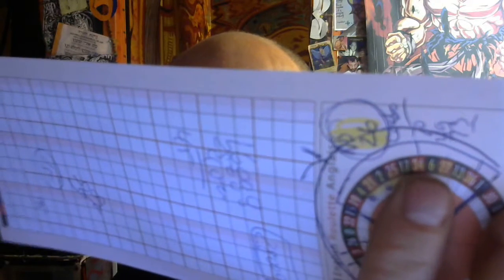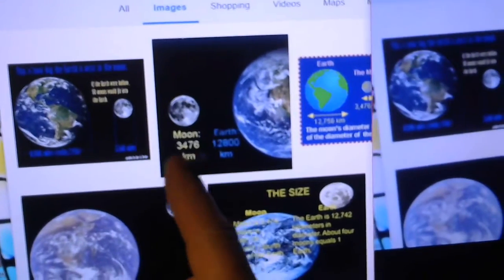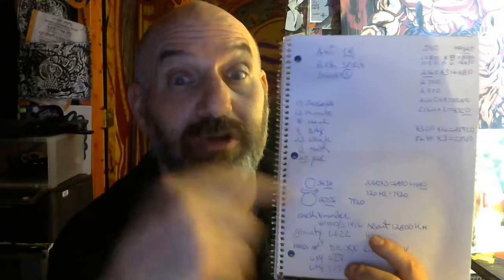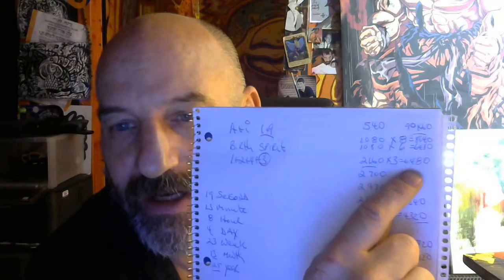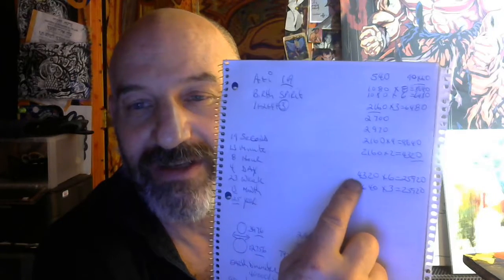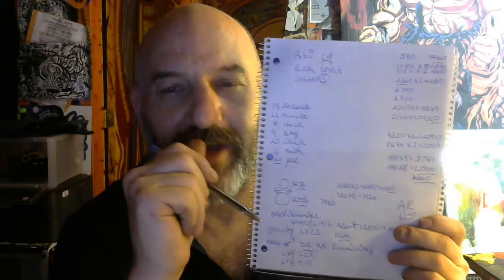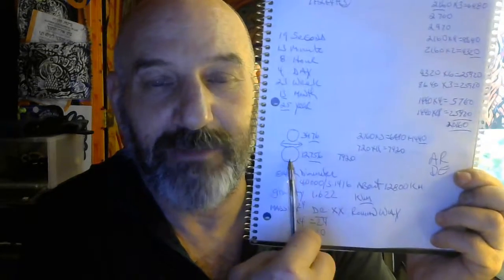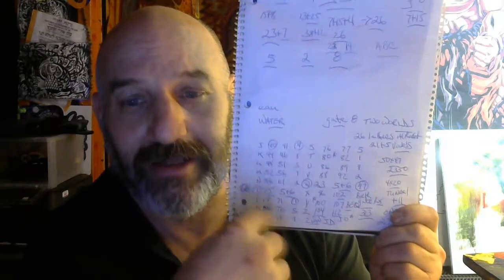MENTAL STABILITY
ALL EINSTEIN WITH THE THEORY OF EVERYTHING CONJURED FROM ALL THAT IS RELATIVE..ALL THAT CAN BE MADE INTO ITS OWN REALITY THEN USED UP VS ITS SURROUNDING...AS SMALL AS YES NO ALL DIFFENECES AND OPPOSITES. OH MY THE WAY OF THE WORD KNOWING DEFINITION SERVING ALL THAT KNOW ONE OF THE DEFINITIONS ALL KNOWING DIFFERENT CREATED A GLOBAL VIEW OF ALL MATTER SUBJECT DISECTABLES